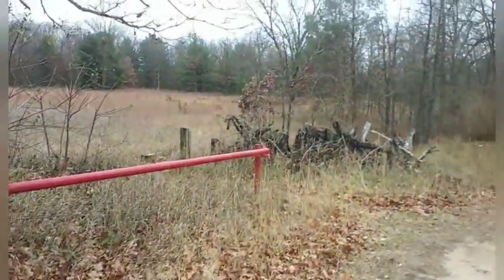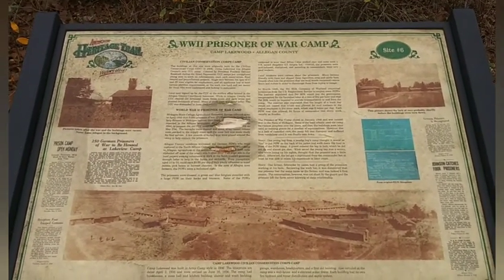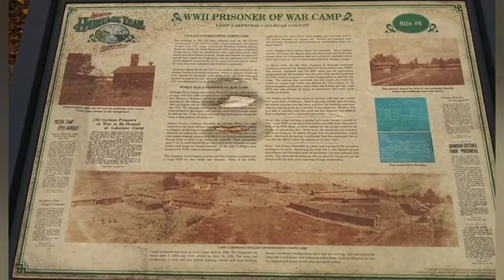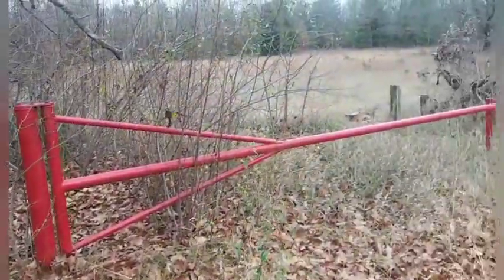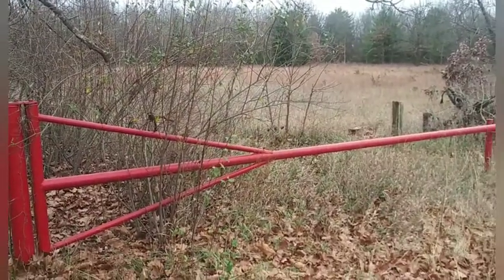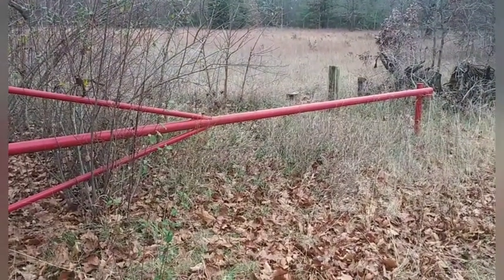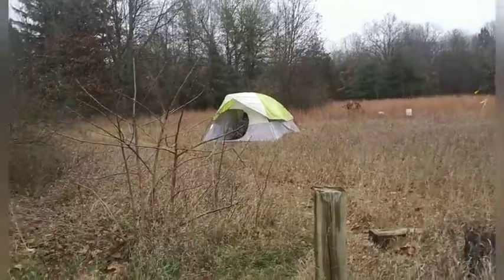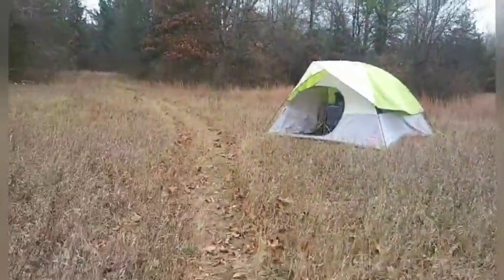Parks on the Air from former POW Camp- Camp Lakewood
My friend/Elmer and I activated K6615 on Veterans Day 2020.  Specifically from the site of the former POW Camp- Camp Lakewood.

We had a great time and we will be doing it again.

one piece of gear I skipped was power.  My Dakota Lithium 10Ah was a rockstar.

for club gear. custom hats, shirts etc. I am a very happy customer a nd receive nothing for sending you to them.